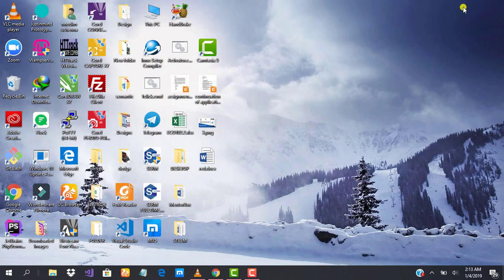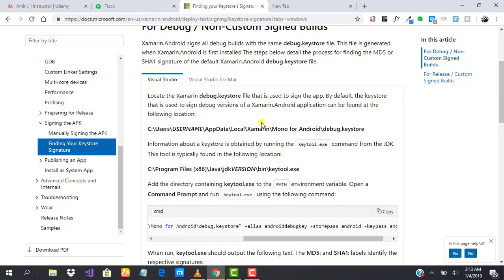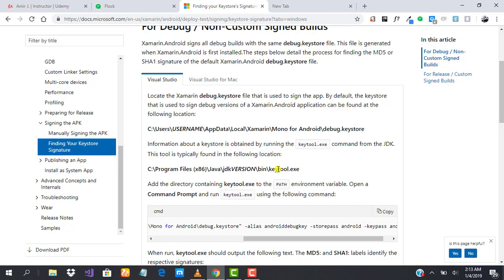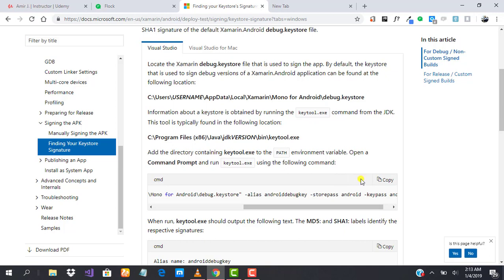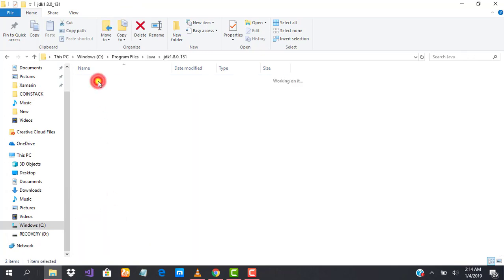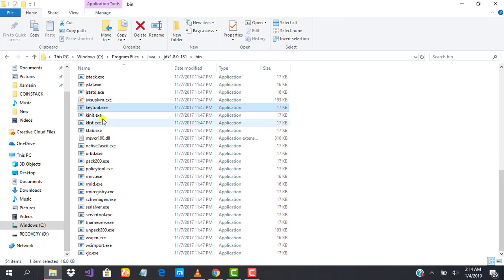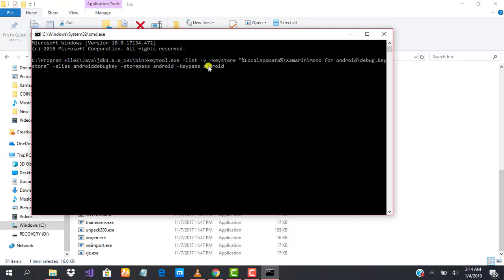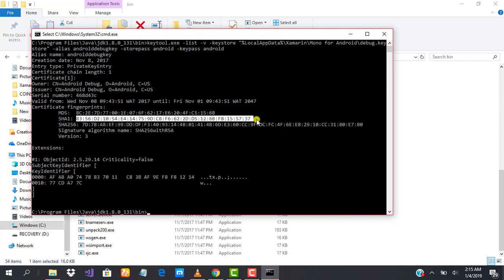Xamarin Android Uber Clone - Generating Debug Key Signature on PC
So in this tutorial, we will look at how to generate SHA1 key signature on PC. This key will be used to register our app on Firebase and other important Google APIs

➥➥➥ FOLLOW US ➥➥➥